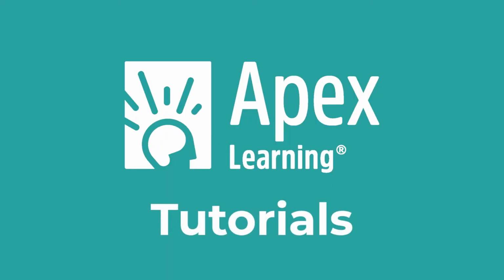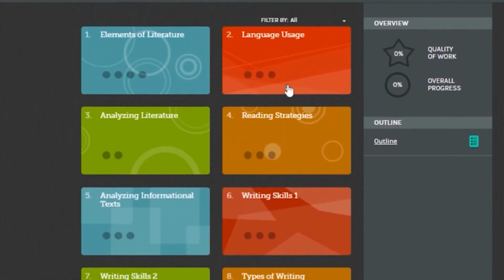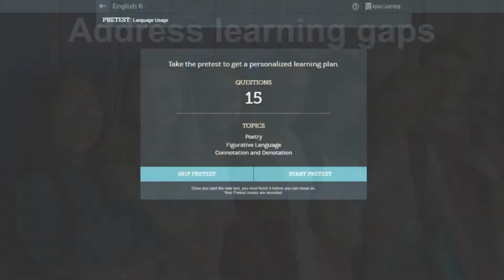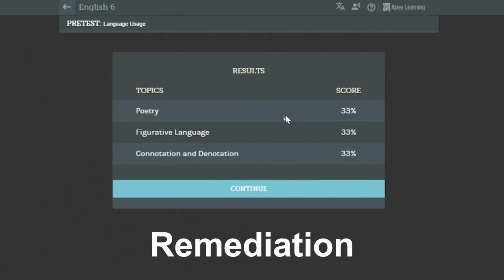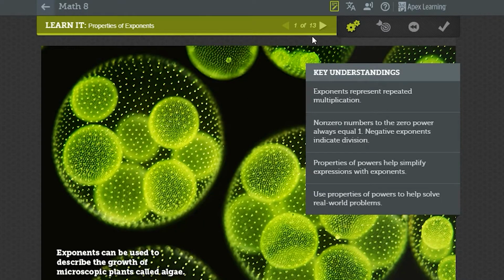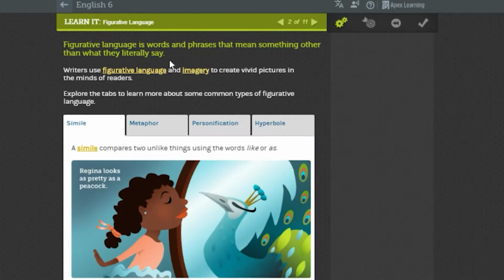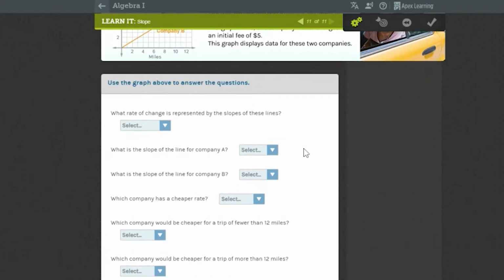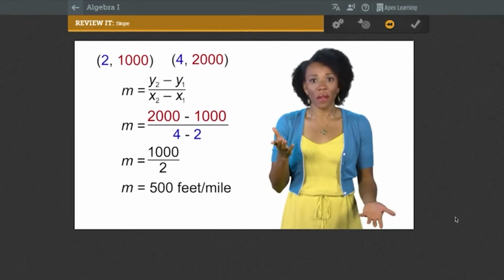Tutorials for Grades 6 12 - Fill students' learning gaps and increase grade level proficiency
[00:00:02] Because students are learning differently today, online learning is an integral part of their school day.

[00:00:07] It's important that students’ online curriculum both instructs and engages them. Teachers need assurance that the digital curriculum flexes to fit with the way they teach and is aligned with standards to meet course requirements. And administrators want to provide options and continuity for everyone, from parents to educators. Apex learning tutorials meet these needs with flexible, standards-aligned English language arts, math, science, social studies and test readiness curriculum for middle and high school students.

[00:00:41] Whether tutorials are used on campus or remotely, they're flexible, modular structure adapts to support the variety of your needs, including needs for remediation and on-grade instruction. Because the needs of students and educators vary, Tutorials are organized in flexible modules, so you can use them in the way that works best for you. Addressing students' learning gaps is a common concern. Tutorials includes built-in pretests that find those gaps and provide students with the remediation they need, so they're ready to tackle on-grade instruction. In each lesson, the Learn It module delivers standards-based direct instruction that's broken into small segments that engage students and are more easily digested. There's a variety of media, including videos, interactive elements and reading materials, all there to keep your students involved in learning in different ways.

[00:01:37] In the Try It, your students can practice what they've learned in a safe, non-scored environment. They'll receive feedback that is specific and instructive, so practice is the learning opportunity. The Review It is a different way to learn the skill or concept. Here your students watch a short, high impact video that reinforces the lessons objectives with a real world scenario and with the tested assessments, you gain critical insights into what your students are working on, how they're doing and how they're performing against your standards. Throughout Tutorials, there are lots of supports for language, literacy, and background information needs, so your students won't stall, even when they can't raise their hand for your help.

[00:02:20] Tutorials enhance lesson plans and personalize instruction for each student. Standards-aligned data helps teachers monitor where each student is in their learning, and administrators have access to reports and dashboards that show your learning across classrooms and schools. With more than twenty years of helping schools and districts, we know what's needed to get you up and running at scale. Our professional services will support your Tutorials implementation every step of the way. Tutorials provide standards-based engaging instruction that is flexible and provides the continuity needed to keep students on track anytime and anywhere school is happening.

[00:02:58] Contact Apex Learning today to learn how you can get started with Tutorials in your district.